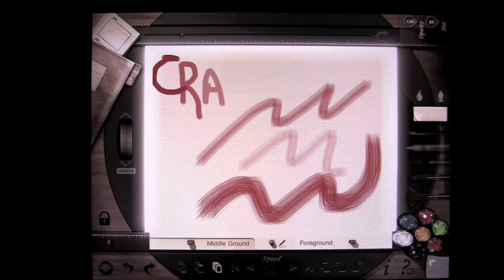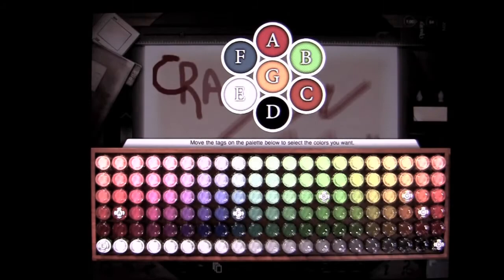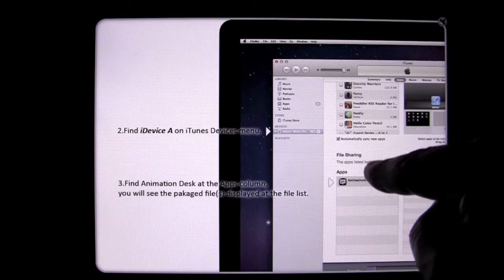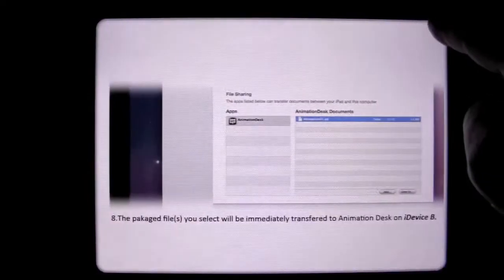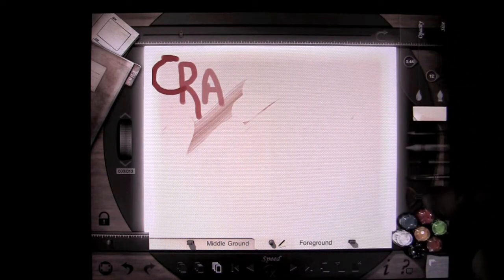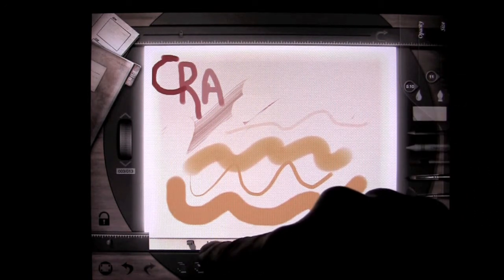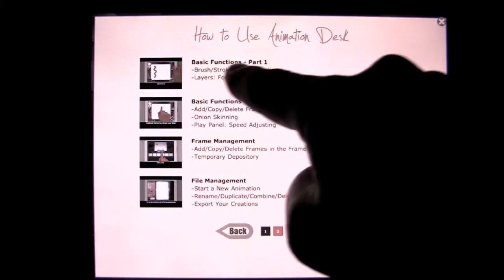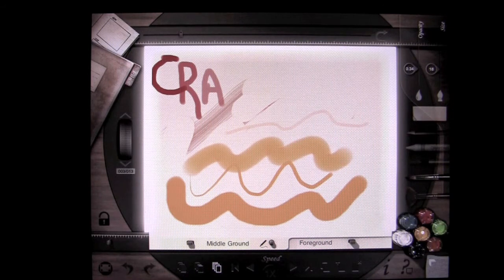Animation Desk iPad App Demo Update CrazyMikesapps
Download: Cost: $4.99 Category: Entertainment Developer: Kdan Mobile Software Size: 94.8 MB CrazyMikesapps Head Rating: 4.5 out of 5 Store: iTunes App Store, iPad App Review, by CrazyMike,